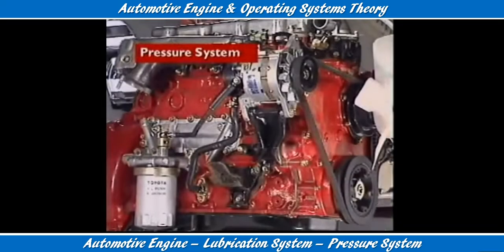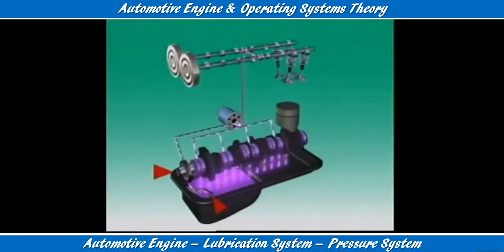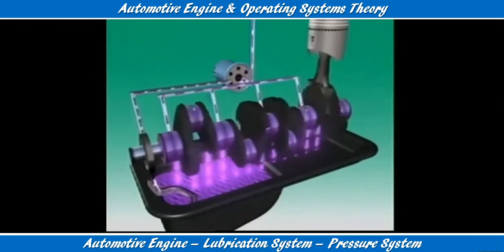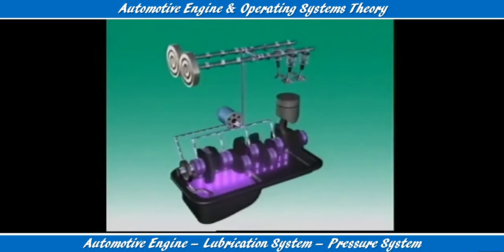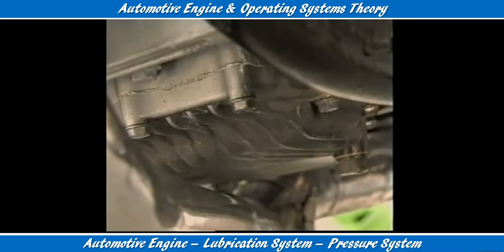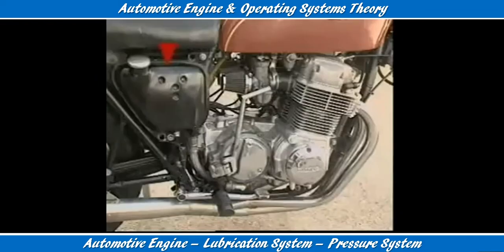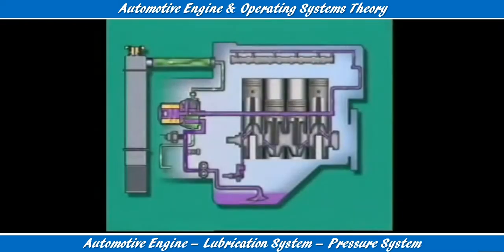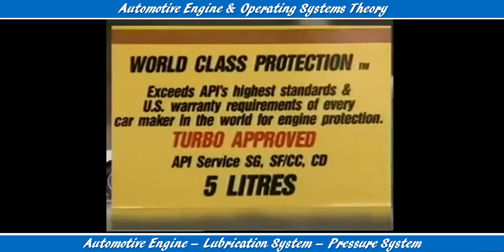34.Automotive Engine –Lubrication System – Pressure System